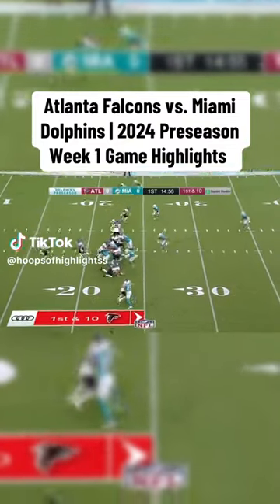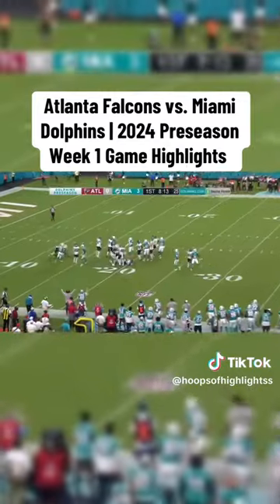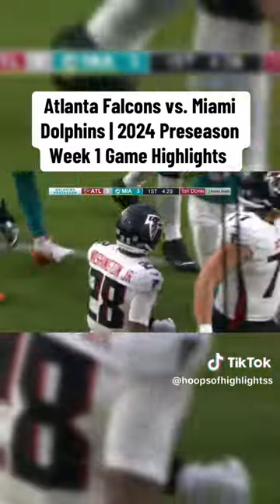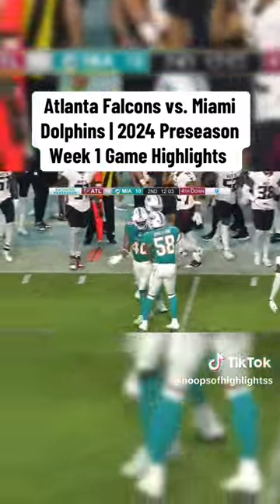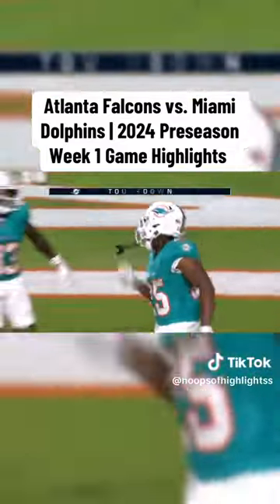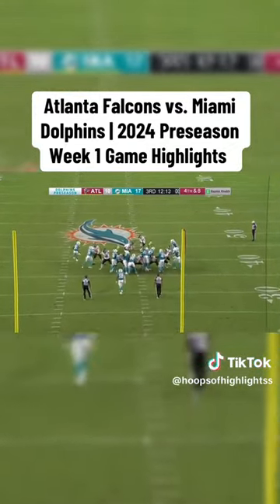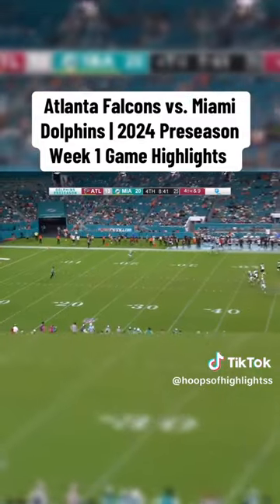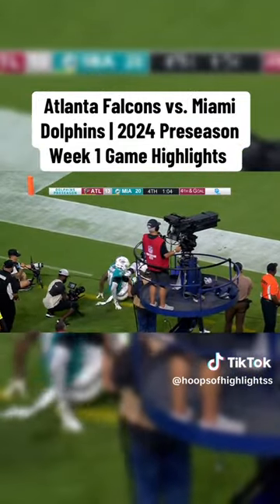NFL Preseason Highlights 2024 Week 2 Atlanta Falcons Vs Miami Dolphins